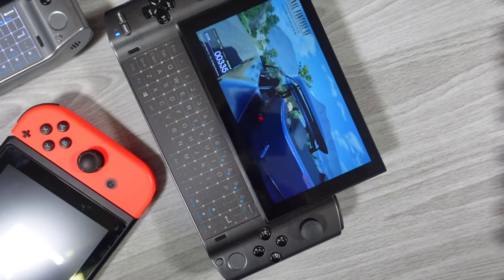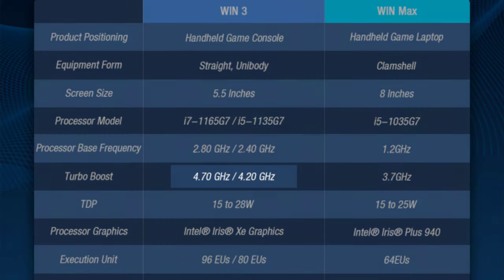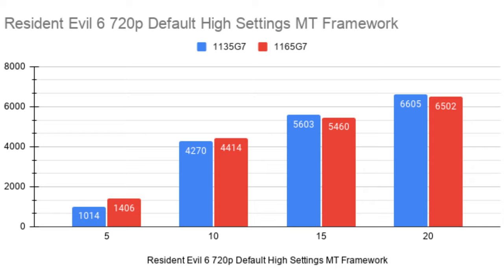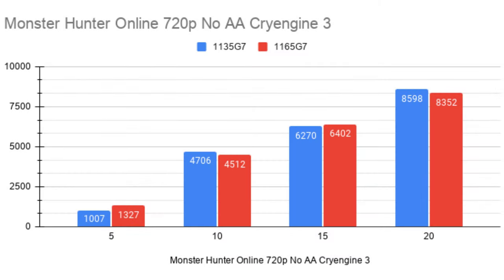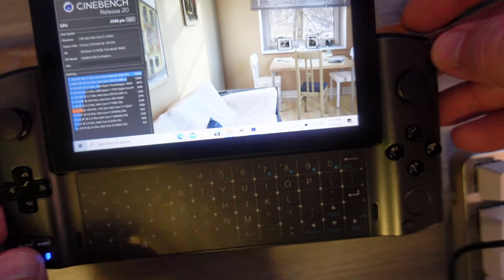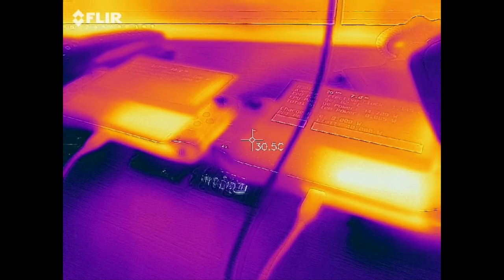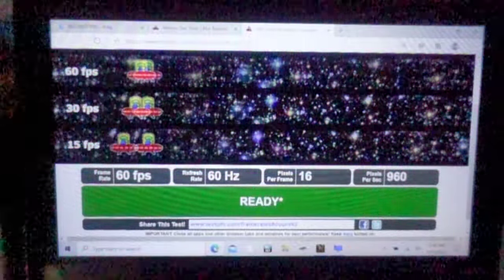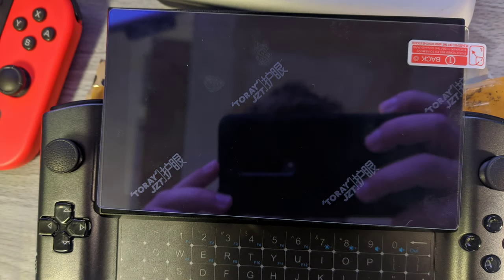GPD Win 3 Review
00:00 - Introduction
00:20 - Let's talk about specs
03:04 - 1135G7 Vs. 1165G7 - What Version Should I Get?
03:46 - Testing Methodology
04:15 - Benchmarks
12:47 - Power, Thermals and Battery Life
17:45 - Sound, Screen, Controls and Latency
22:12 - Keyboard
23:00 - Other Stuff that I don't know where to put it
23:27 - Conclusion